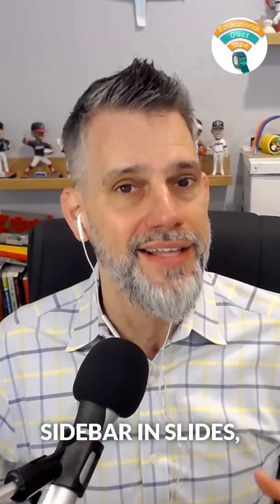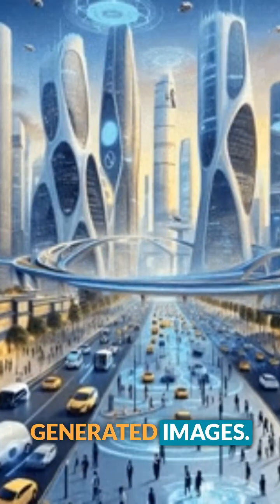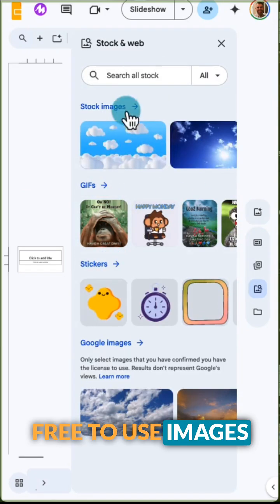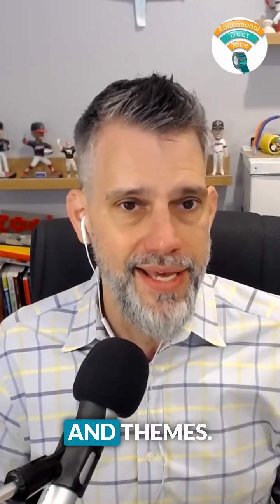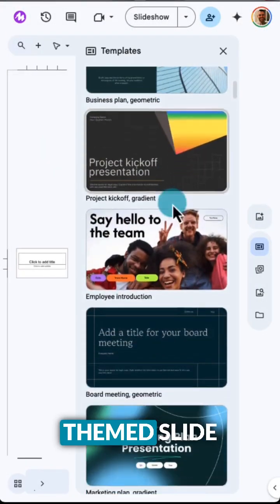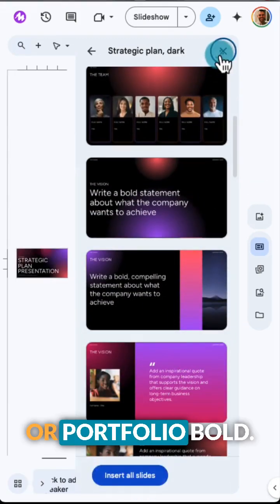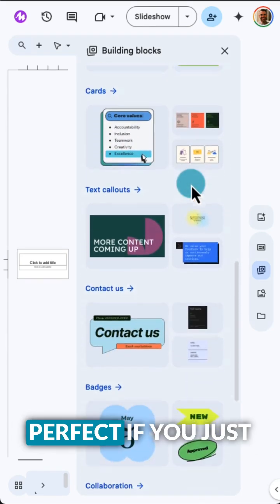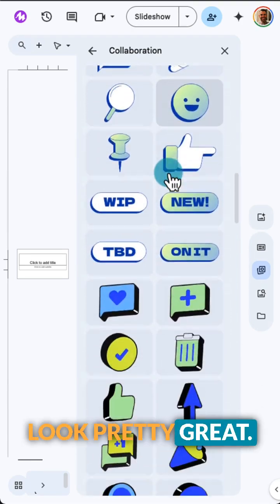Google Slides Just Leveled Up 🤯 You NEED to See This Sidebar Update!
👀 Skipped the Google Slides popup?
Yeah… I did too.
But when I circled back? Total upgrade.
Stock images, fresh templates, building blocks — even AI images.
Slides just got way more powerful.